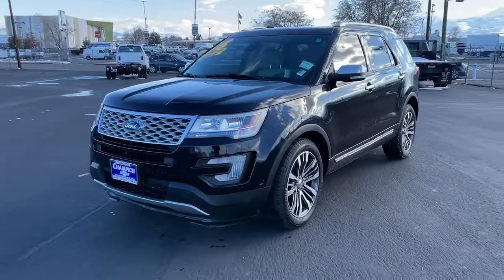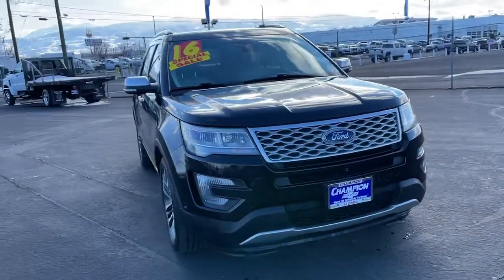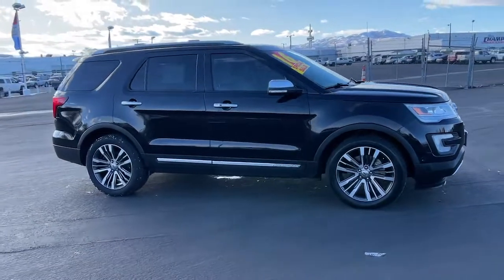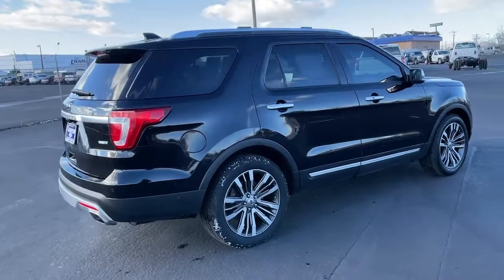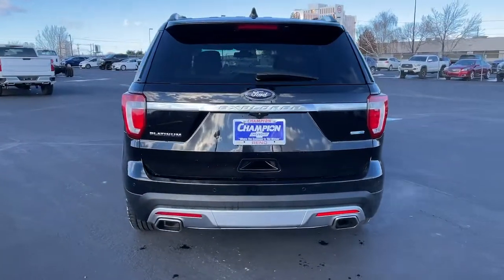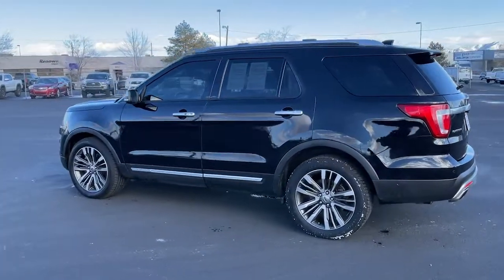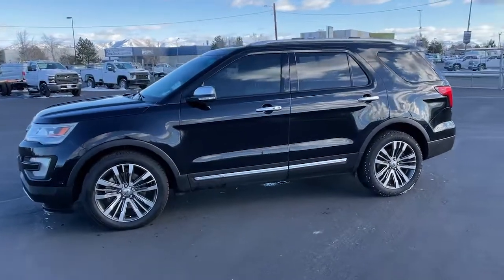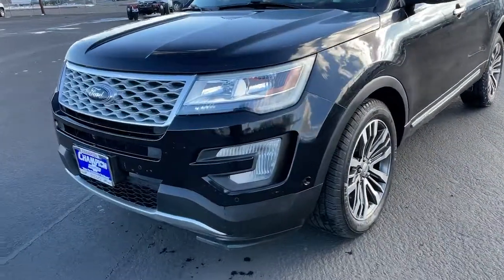2016 Ford Explorer Carson City, Reno, Yerington, Northern Nevada, Elko, NV 22-0365A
Used 2016 Ford Explorer available in Carson City, Nevada at Champion Chevrolet Reno. Servicing the Reno, Yerington, Northern Nevada, Elko, NV area.